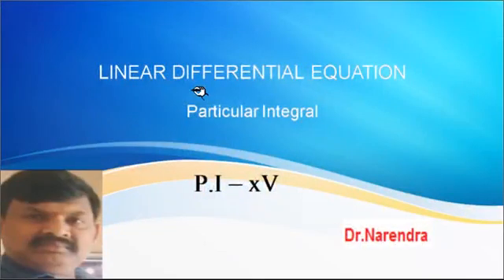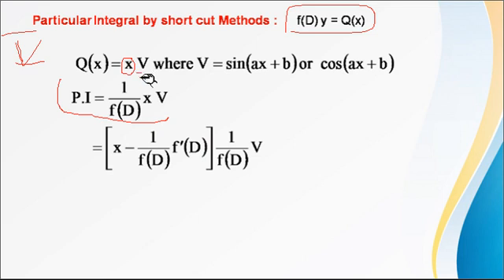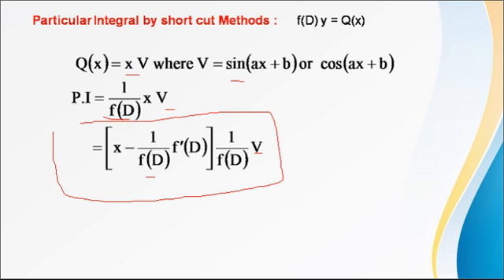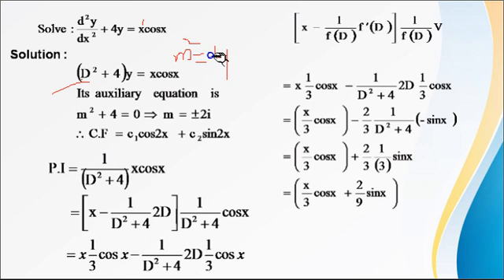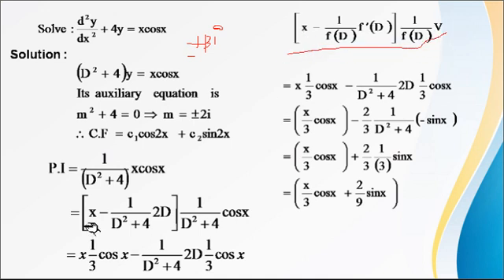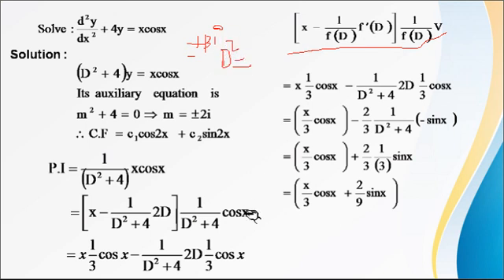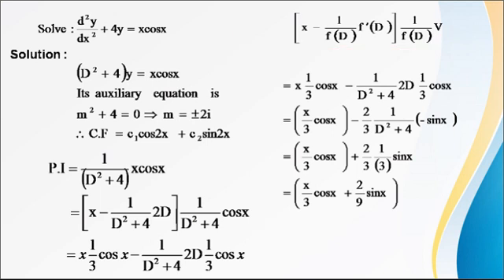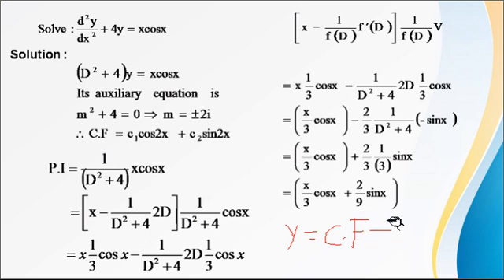Lecture-9: Linear Differential Equations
P.I.- Lecture 6
Case 5:   𝐹(𝑥)  = xV
Where V Sinbx or  Cosbx